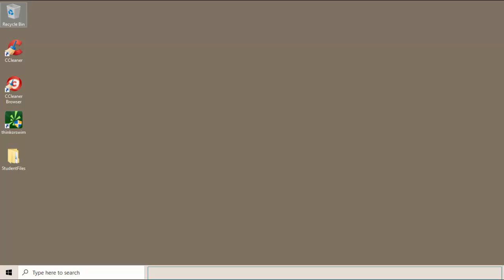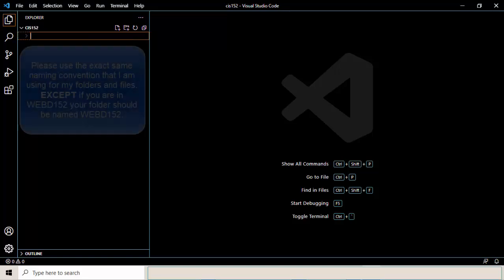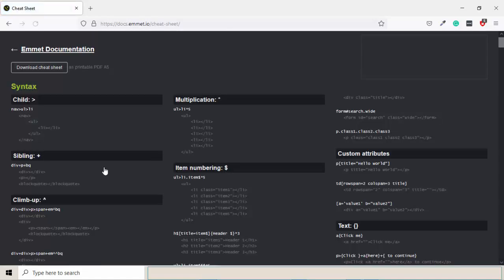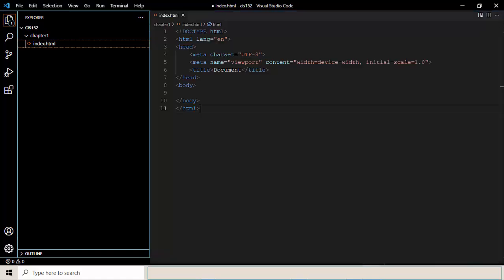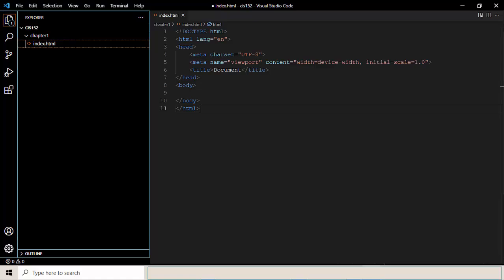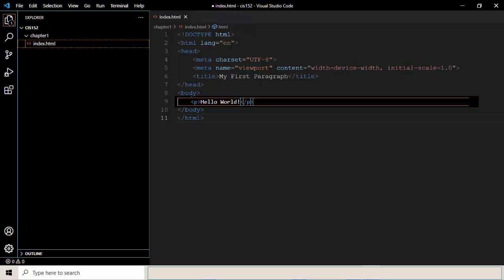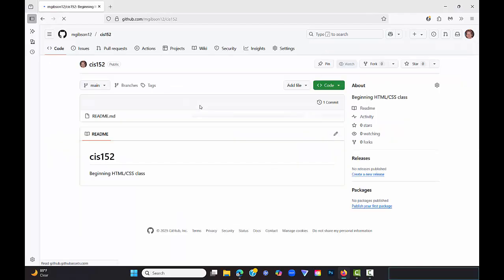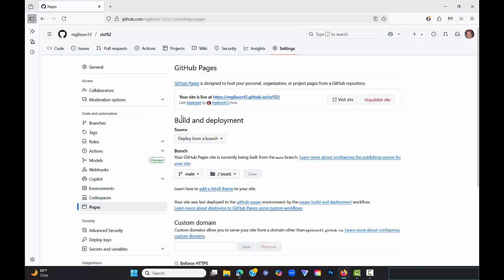Chapter 1: Basics of Web Design HTML & CSS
In this tutorial, I’ll guide you through creating your very first HTML webpage using Visual Studio Code, Emmet shortcuts, and GitHub Pages for publishing. You’ll learn how to set up your project folders, write clean HTML code, preview your work in the browser, and make it live on the web.

00:00 Introduction & Overview
00:18 Creating cis152 Folder on Desktop
00:50 Opening Folder in Visual Studio Code
01:15 Creating chapter1 Folder
01:38 Creating index.html File
02:00 Using Emmet to Create HTML Boilerplate (! + Tab)
02:40 Updating the title Tag
03:10 Explaining DOCTYPE, HTML, Head, and Meta Tags
04:25 Adding p Tag and "Hello World" Text
05:05 Saving File and Previewing with Live Server
05:45 Viewing Page Source in Browser
06:20 Signing In to GitHub
06:50 Opening Repository & Adding Files
07:30 Uploading chapter1 Folder and index.html
08:05 Committing Changes on GitHub
08:30 Configuring GitHub Pages in Settings
09:05 Selecting Branch and Saving
09:25 Waiting for GitHub Pages Build
09:50 Site Goes Live – Testing URL
10:20 Navigating to chapter1/index.html on GitHub Pages
10:50 Copying Link for Canvas Submission
11:20 Final Review of Steps